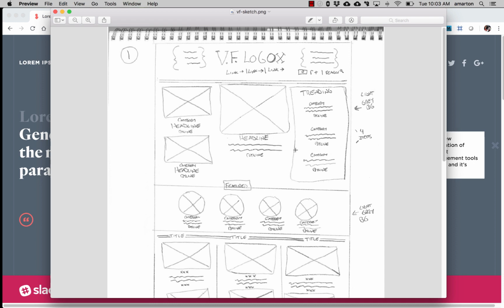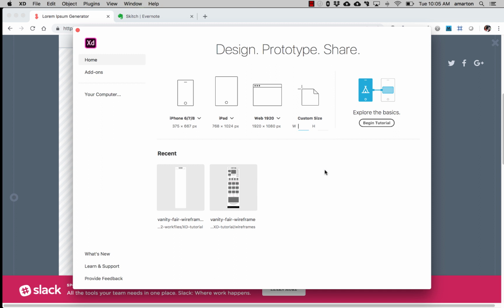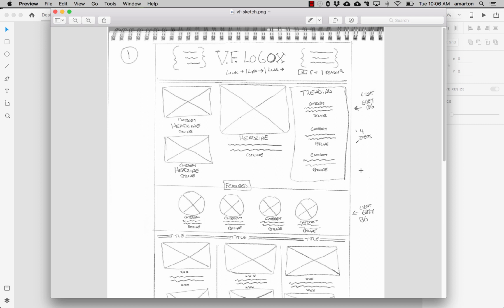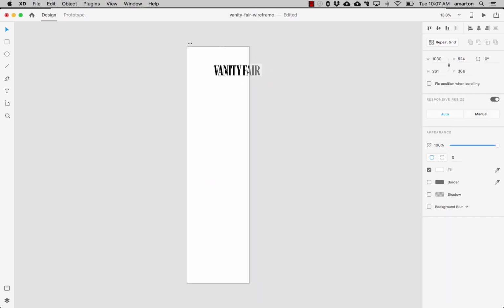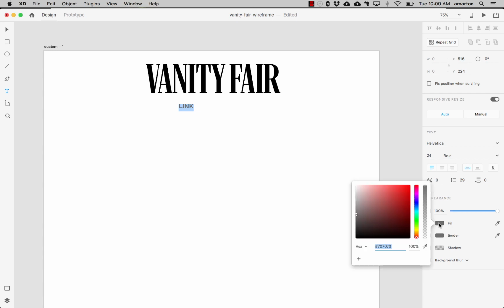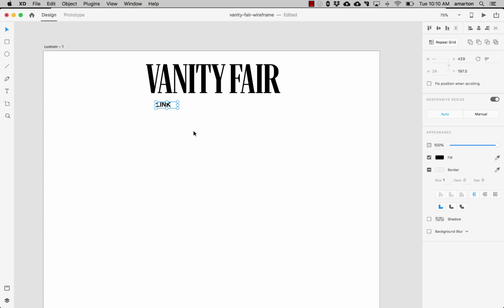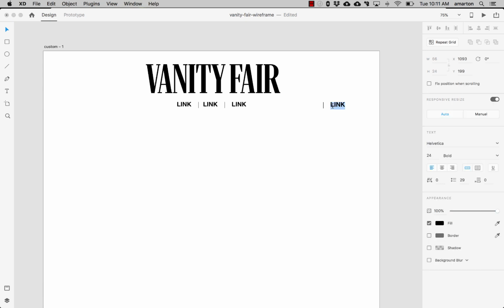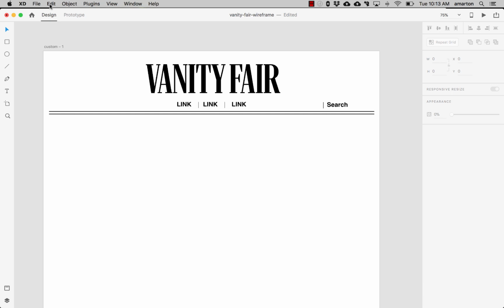3. Create header (Wireframing with Adobe XD)